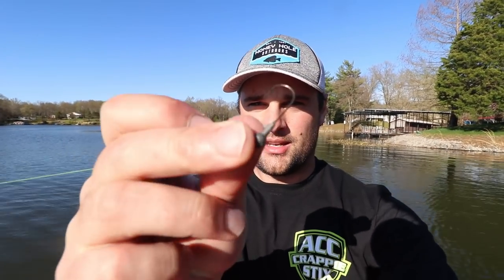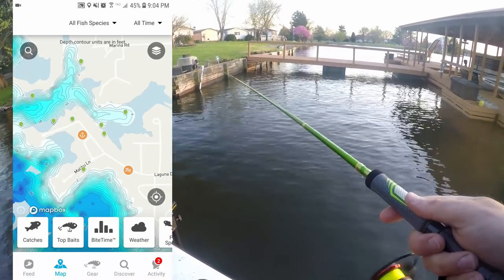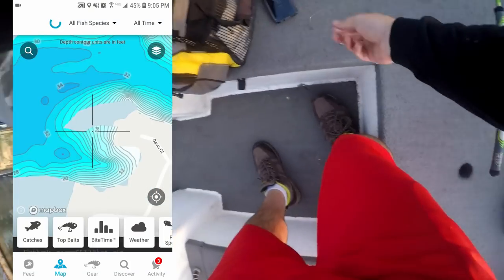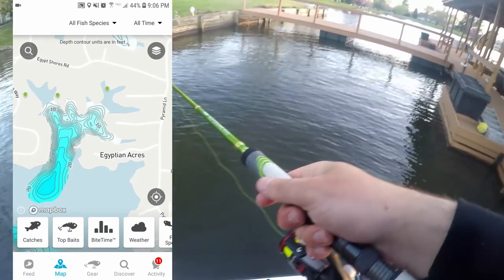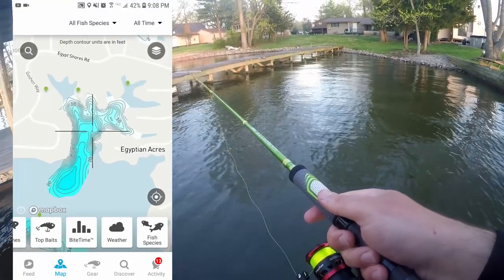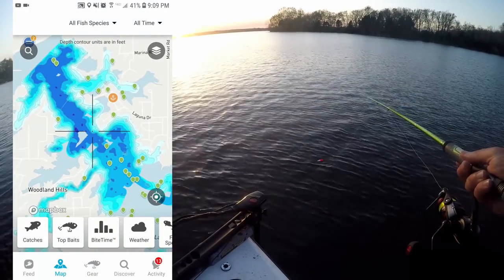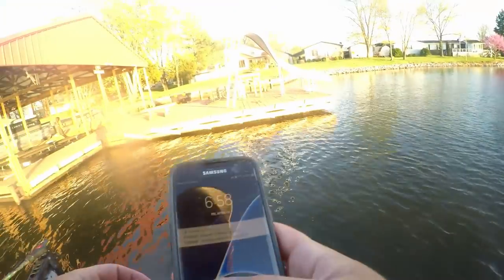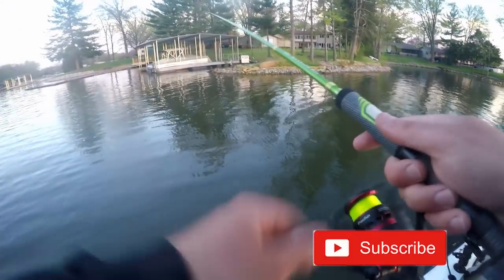Find Crappie Fishing Spots with your Phone (Spawning Crappie)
Exclusive 25% OFF your Fishbrain Premium subscription: Use my code FloppingCrappie or click on the link to get 25% OFF the first 3 months of Fishbrain Premium on a monthly plan. Thereafter you’ll be charged the normal monthly rate.

I use many apps and map charts to find fishing spots on new lake for crappie. FishBrain is one of the apps I use to help narrow my search on large lakes and rivers that I have not fished before.
-FC

 ● ACC Stix rods I USE ●